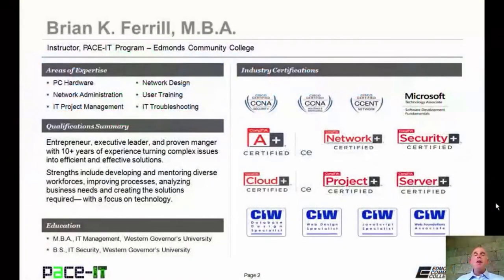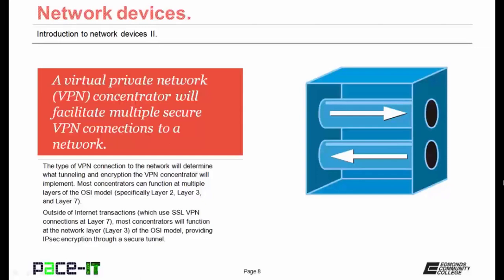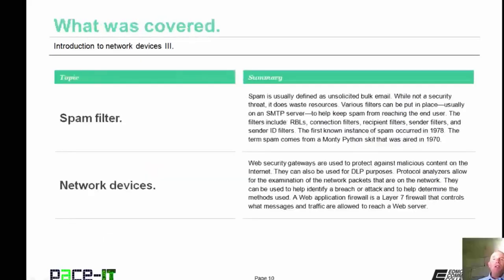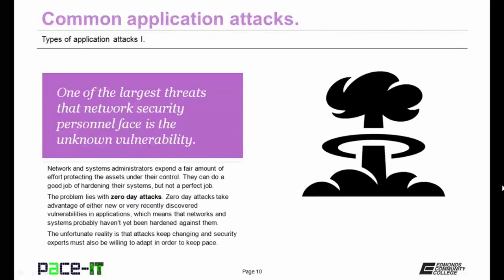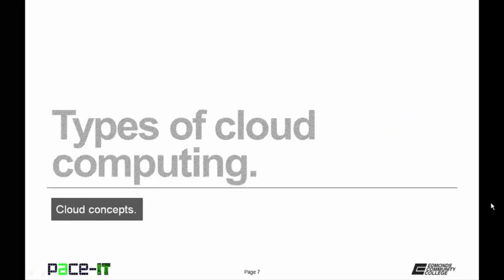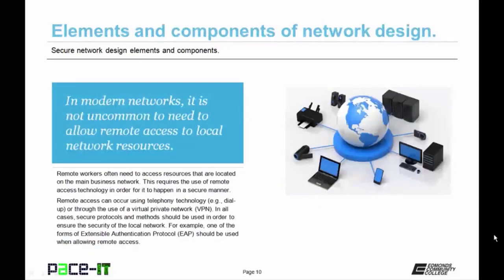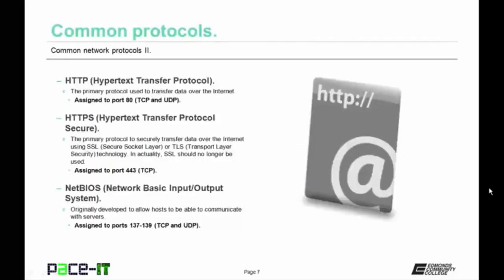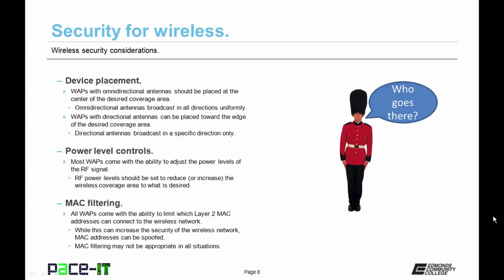CompTIA Security+ Preperation Course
Watch this video course to prepare yourself for the CompTIA ecurity+ exam. You will learn everything you need to know about IT and cybersecurity. Instructor Brian Ferrill.

This course is created by merging all the lessons related to the CompTIA Security+ Preparation Course.